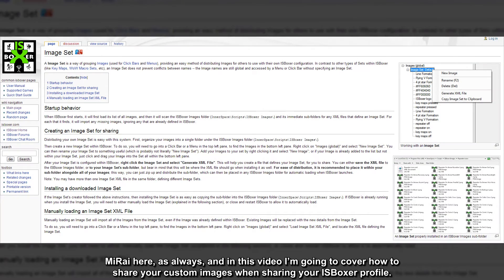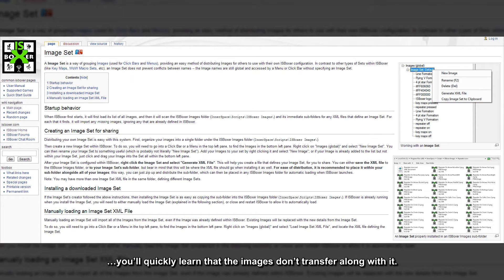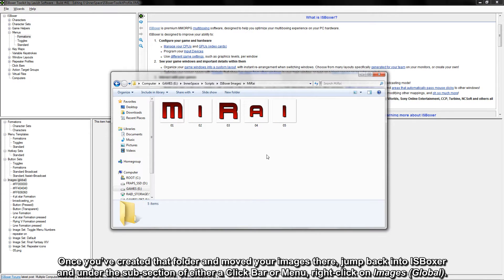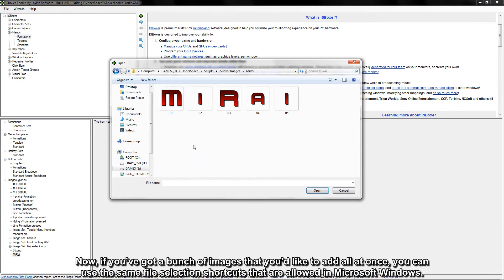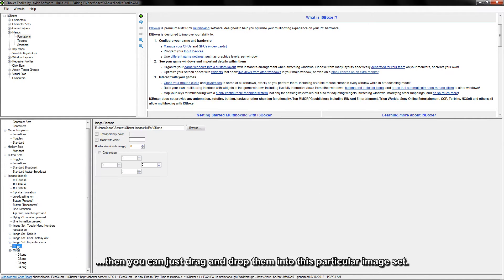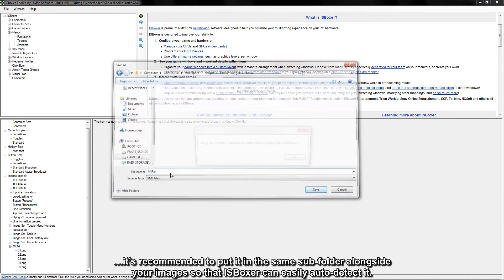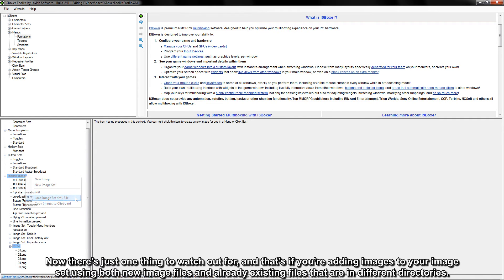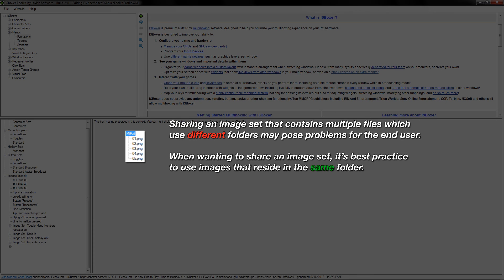ISBoxer Tips 07 - Sharing Image Sets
Just a quick video explaining the process of sharing image sets with your ISBoxer profile.